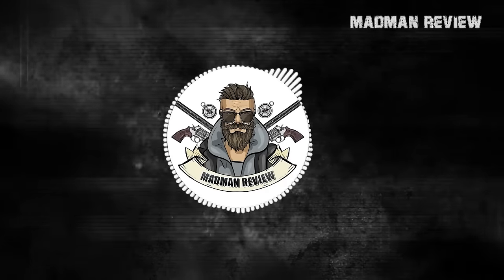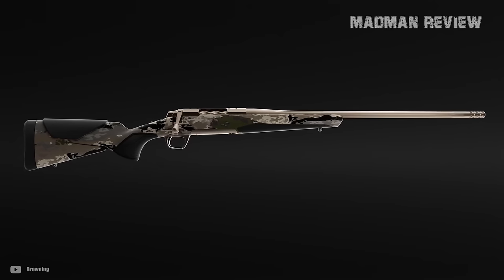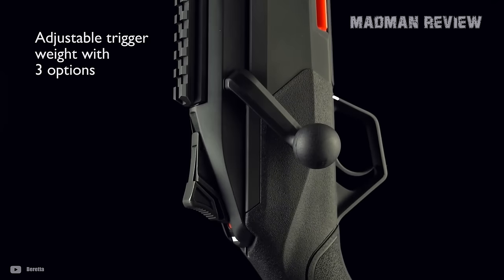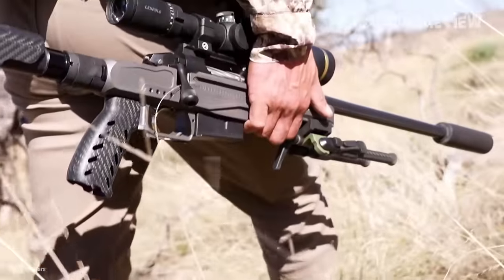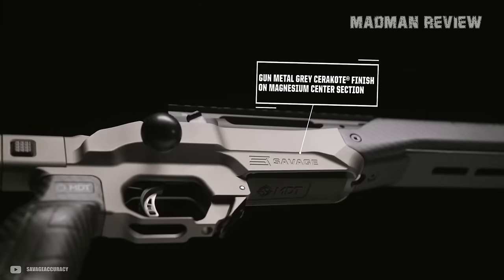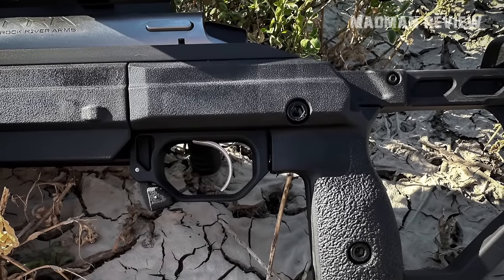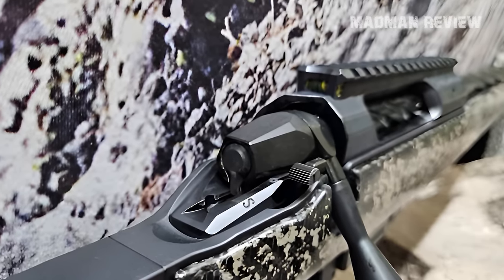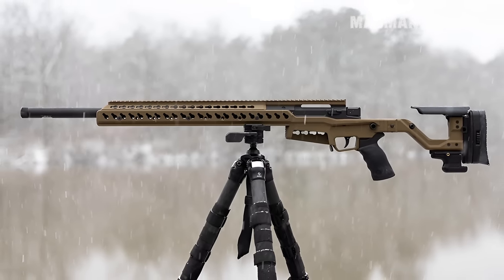Best Bolt Action Just Revealed at SHOT Show 2024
We’re back at it again with guns from S.H.O.T. Show 2024 where gunmakers unveiled an impressive lineup of their newest bolt actions. This year isn’t just about updates from household names like Browning and Bergara, there are also entries from newcomers like Taurus and Beretta throwing their hat in the bolt - action ring.

The spotlight is on precision engineering and cutting - edge technology, signaling a new era where tradition meets innovation in bolt action shooting. So let’s dive deep into the most exciting new bolt action rifles that premiered at S.H.O.T. Show 2024, showcasing advancements that promise to redefine accuracy and performance in the field.

00:00 Intro
00:48 Taurus Expedition
02:07 Browning X - Bolt 2 Speed
03:29 Beretta BRX1
05:09 Bergara MG Micro Lite
06:45 Savage 110 Ultralite Elite
08:18 Rock River Arms RBG - 1S
10:12 Black Rain Ordnance Match
11:44 Seekins Precision Havak SLAM
13:10 Accuracy International AT-XC